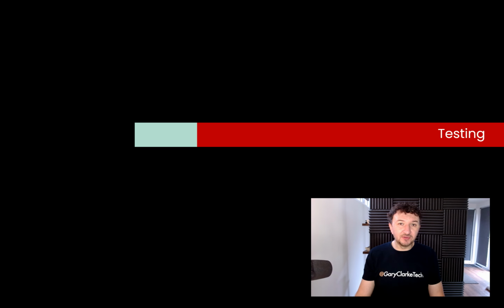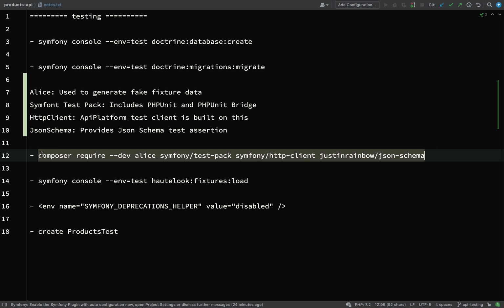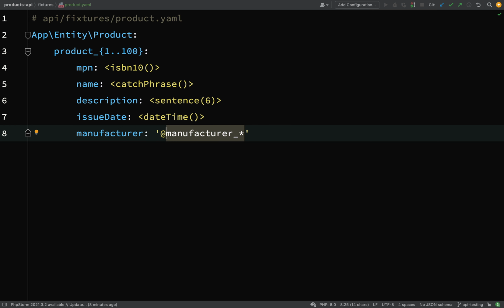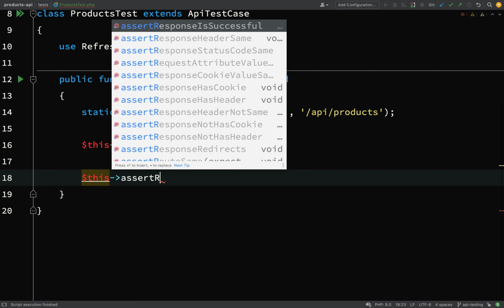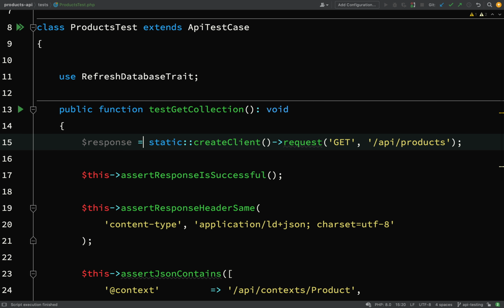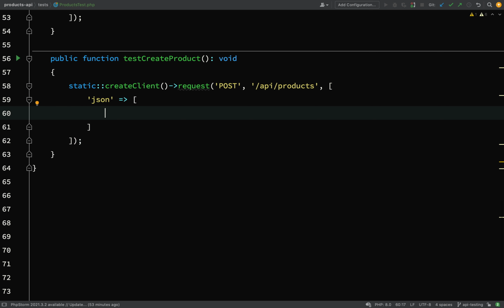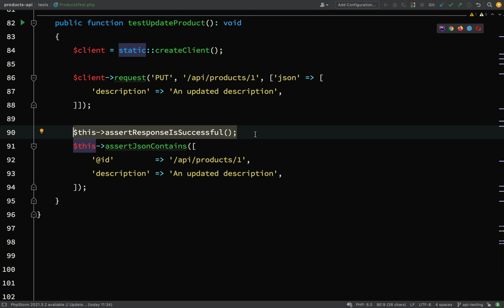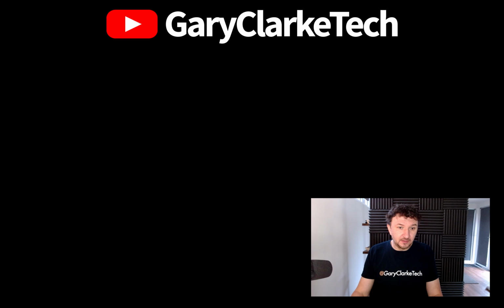API Platform Crash Course Part 13: Testing a REST API using PHPUnit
ℹ This is a crash course on the API Platform which is intended to get you writing your own API's as quickly as possible. In part 13, I'll show you how to test your API, including setting up a test database and populating it with fixtures.

💻If you are just consuming your own API and you want traditional session authentication then check out this Symfonycasts tutorial: